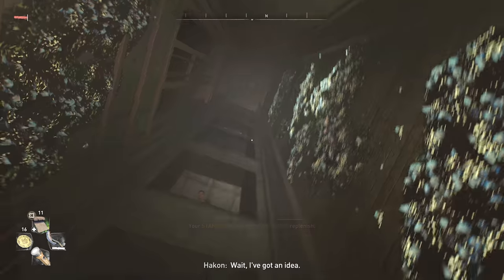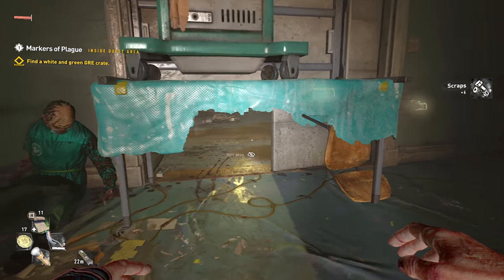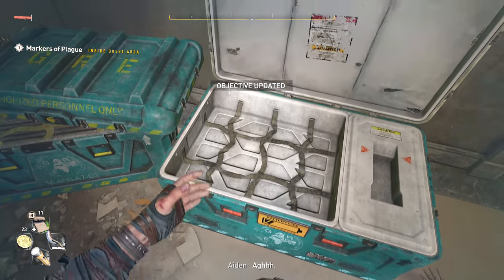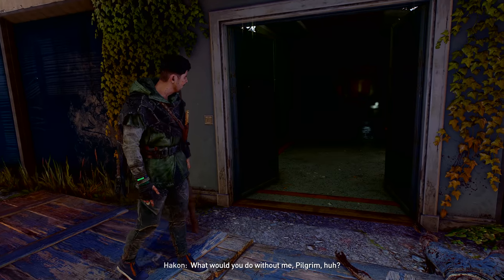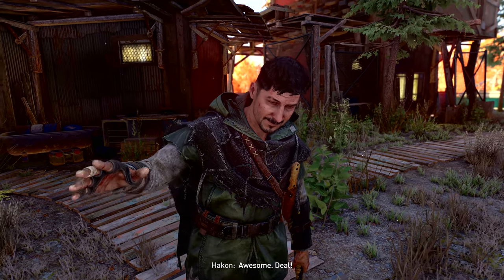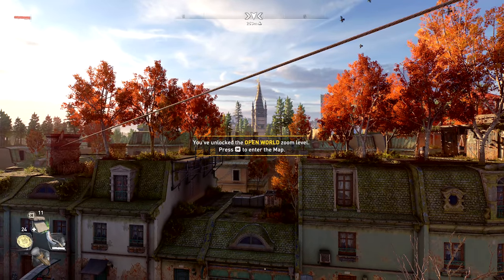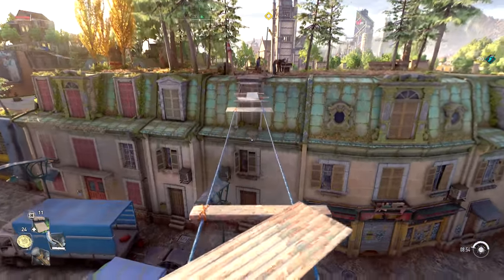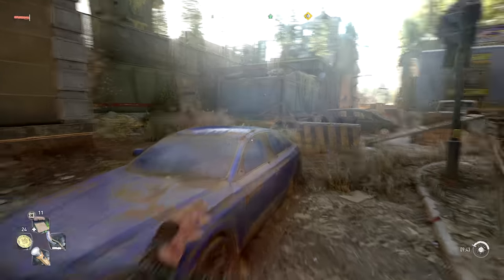DYING LIGHT 2 Walkthrough Gameplay Part 5 - VILLEDOR (FULL GAME)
Dying Light 2 Walkthrough Gameplay Part 5 includes a Review and Campaign Mission 5 with Full Game Gameplay on PS5, PlayStation 5, Xbox Series X, XSX, Xbox Series S and PC. My 2022 Dying Light 2 Stay Human Gameplay Walkthrough will feature the Full Game Story Campaign. This Dying Light 2 Stay Human 2022 Gameplay Walkthrough will include a Review, All Campaign Missions, Cut Scenes, Cinematics, OST, Soundtrack, New Gameplay, PS5 Gameplay, Xbox Series X Gameplay, Single Player and more until the Ending of the Single Player Campaign Story! Thanks Techland for giving me the Full Game of Dying Light 2!

Dying Light 2 Stay Human is an action role-playing game developed and published by Techland. The sequel to 2015's Dying Light, the game is available on February 4, 2022, for Microsoft Windows, Nintendo Switch, PlayStation 4, PlayStation 5, Xbox One, and Xbox Series X/S.

Dying Light 2 is a first-person zombie apocalypse-themed action role-playing game. The game stars a new protagonist named Aiden Caldwell, who is equipped with various parkour skills. Players can perform actions such as climbing ledges, leaping off from edges, and wall running to quickly navigate the city. Tools such as a grappling hook and a paraglider also aid transversal in the city. Aiden can also use the undead to break his fall. The game is mostly melee-based with the majority of fighting using melee weapons. The melee weapons have a limited lifespan and will be degraded and eventually broken if the player uses them for combat for a long time. Aidan can also utilize superhuman skills due to the infection. Like the first game, the zombies are slow when expose to sunlight, but they become significantly more aggressive and hostile at night.

The game is set in The City, a massive urban open world which players can explore freely. The map, which is four times bigger than the original game, is broken into seven distinct regions and each has its own landmarks and locations. When exploring the city, players can scavenge different scraps and resources for crafting new items and weapons. In the game, players meet different factions and settlements and have to make different decisions that would fundamentally change the state of the game's world and how non-playable characters view Aidan. The consequences are far-reaching, with the player being able to bring prosperity to a faction while completely destroying another settlement. Making certain decisions will also open up or seal-off areas in the city, encouraging players to complete multiple playthroughs. Like its predecessor, the game features four-player cooperative multiplayer.